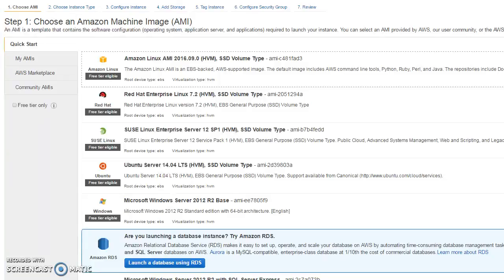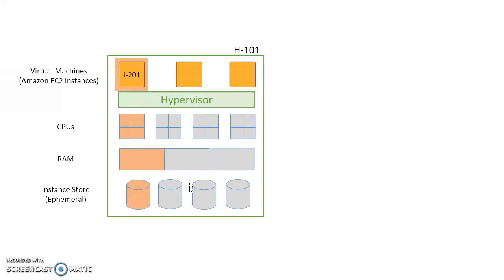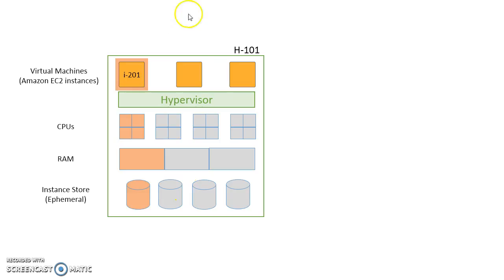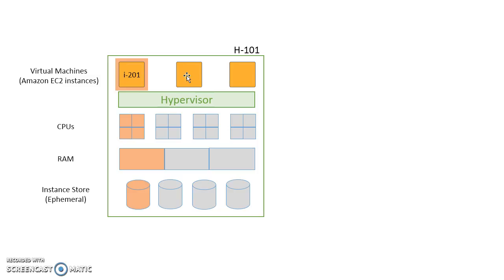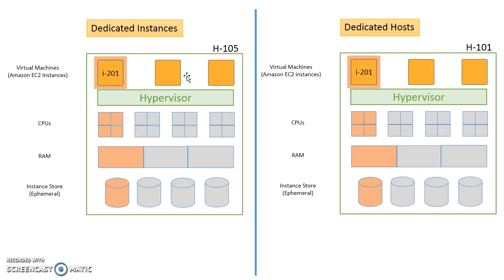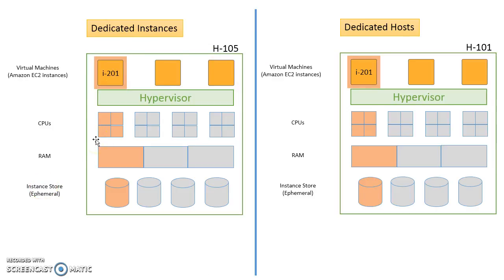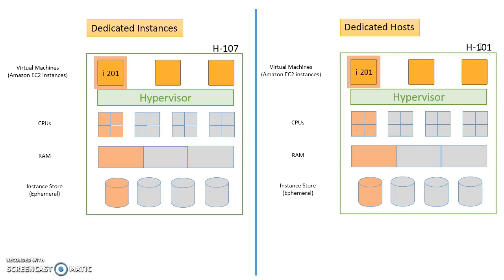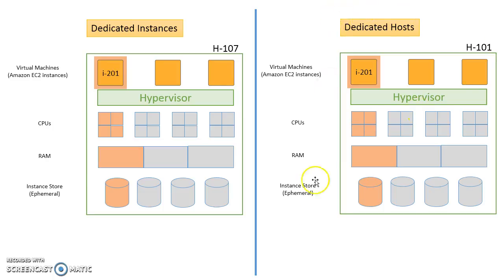AWS - Shared, Dedicated Instances & Dedicated Host Differences - EC2 Tenancy Models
This video tutorial explains you the difference between:
- Shared Instances,
- Dedicated Instances and
- Instances on Dedicated Hosts.

Don't remain confused anymore. Happy learning.

ERRATA below --

5:05 - Instances from other customers or shared instances (from you) can't sit on this physical host

7:48 - You need to pay for the full physical host, as you are blocking the full host.

UPDATE May 2017:

There is a change which happened in May 2017 as I am able to find out. Please refer following links  to read further:

In May 2017, AWS declared that your application could be HIPAA complied even when you run it on Shared instances (you don't necessarily need Dedicated instances anymore for HIPAA compliance). Post this, the other restriction has been dropped. Now, shared instances in your account can run on the host where your dedicated instance is running.

Earlier the isolation was from 2 things:
1. Instances of other AWS account
2. Instances which are not dedicated instances.